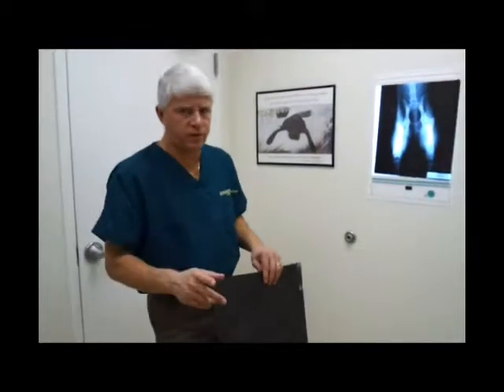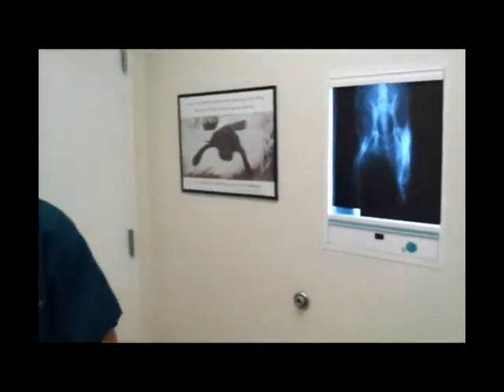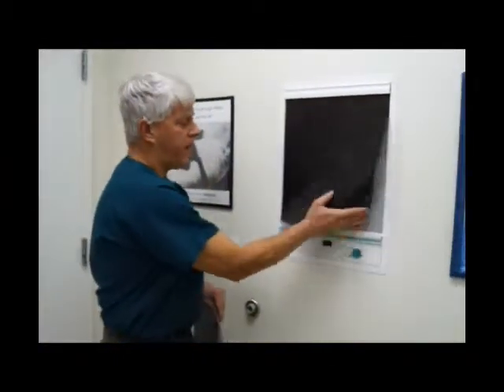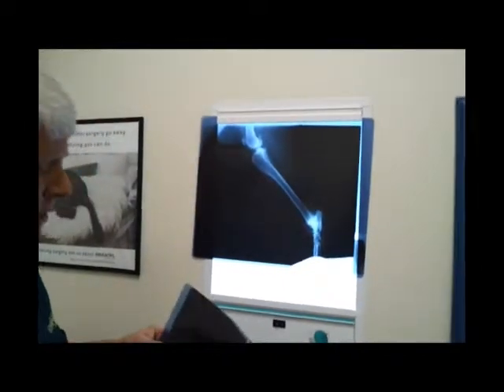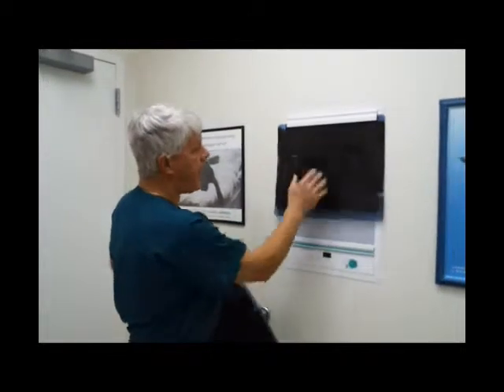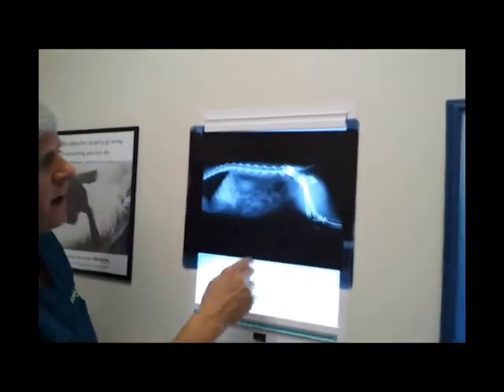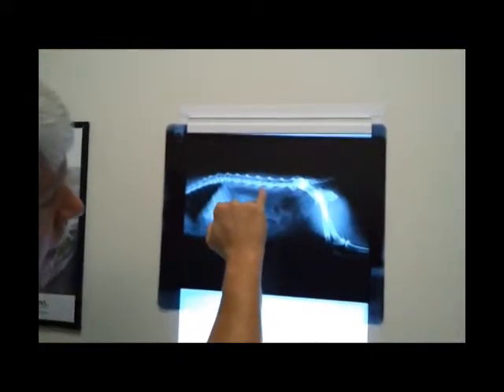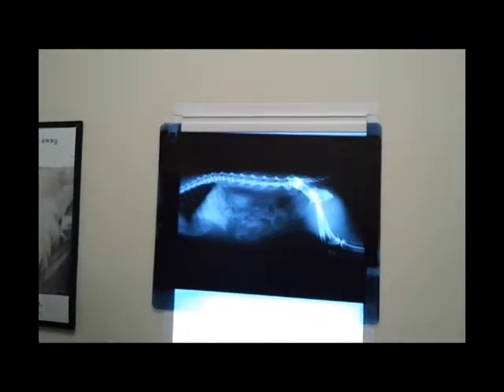Pet Tips - Diagnosing Arthritis in Dogs and Cats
This Pet Tips video from the Manchester West Veterinary Hospital discusses the ways arthritis is disagnosed in dogs and cats. Doctor David Roberts has some great tips for animal owners when they think their pet might be suffering from arthritis.